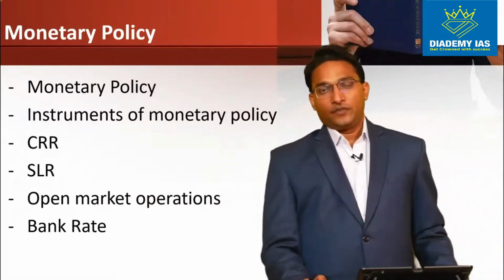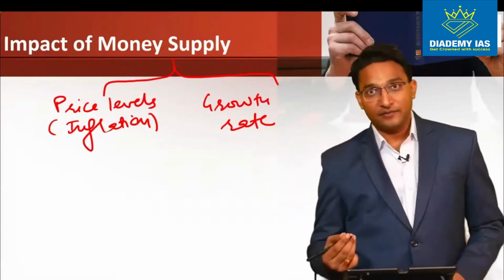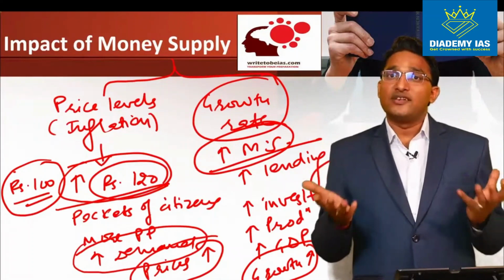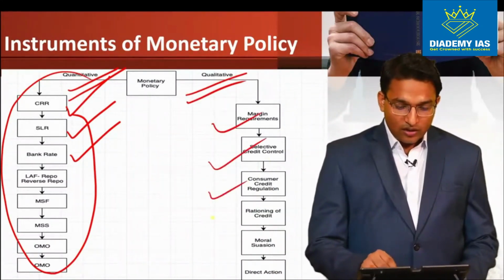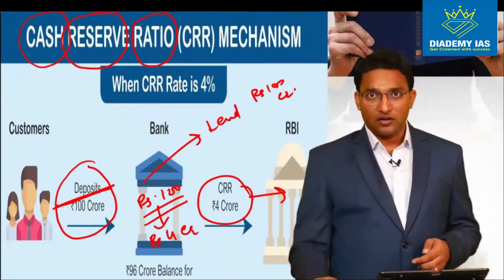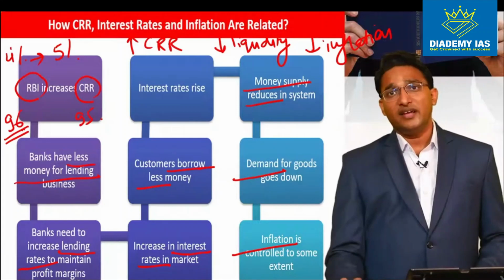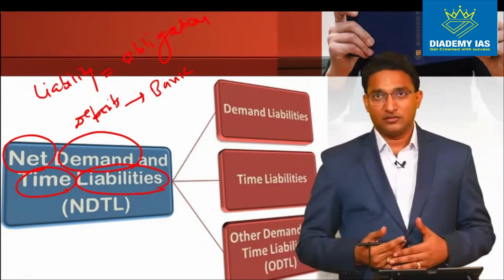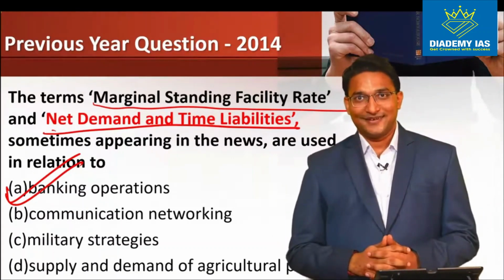UPSC Economy for UPSC Prelims | Monetary Policy Lec 1 By CA Rahul Kumar (Faced 3 UPSC interviews)